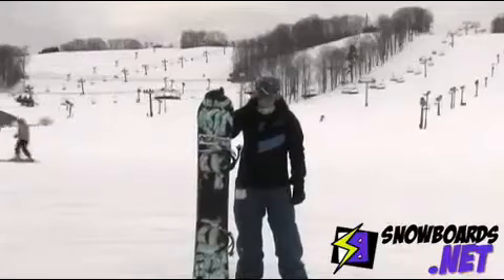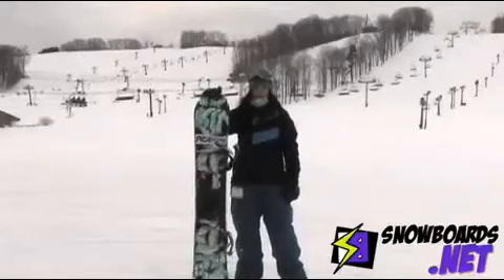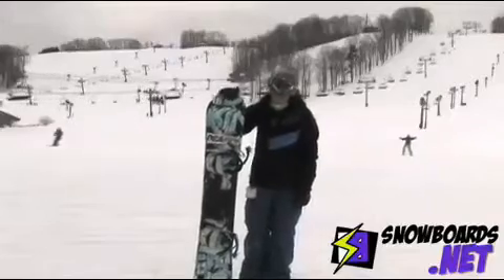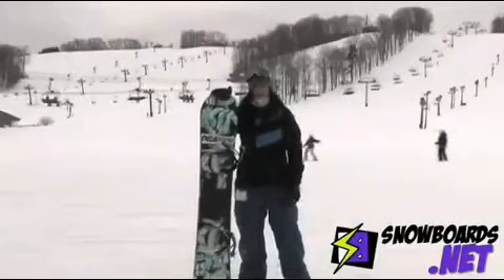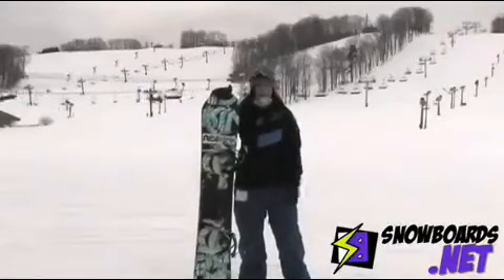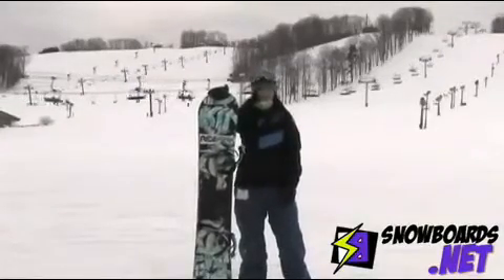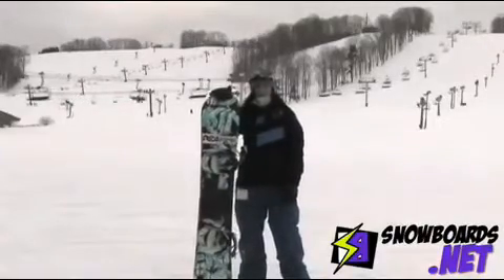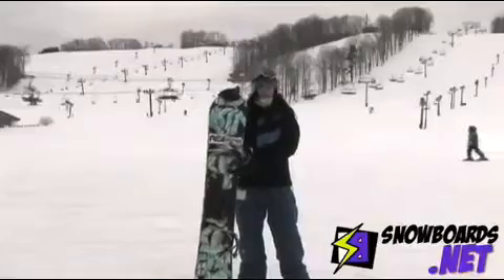2011 Ride Kink Snowboard review from snowboards.net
Video review of 2011 Ride Kink Snowboard